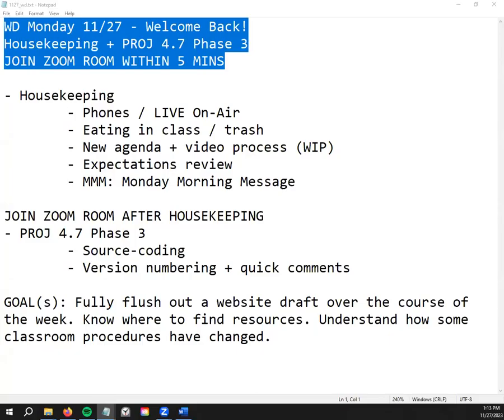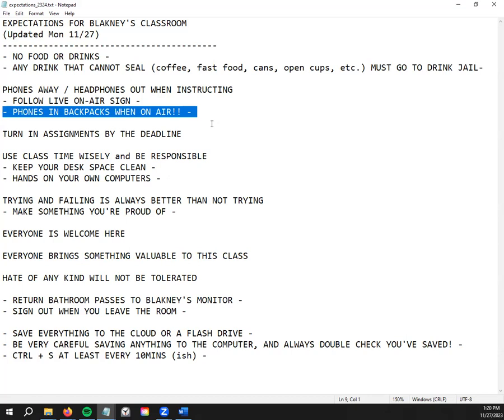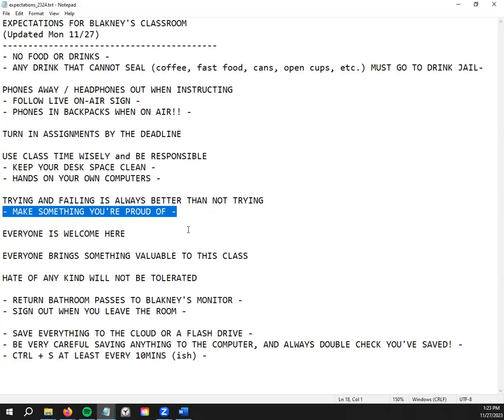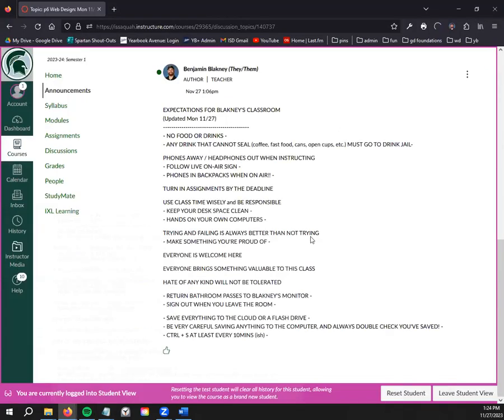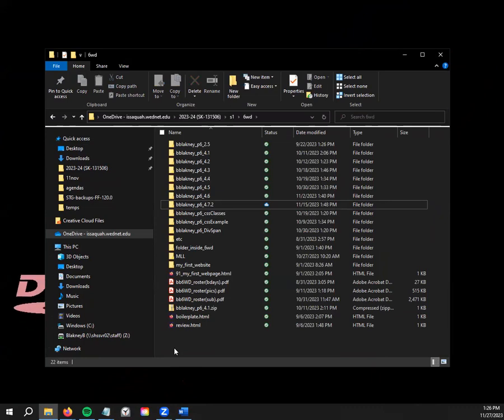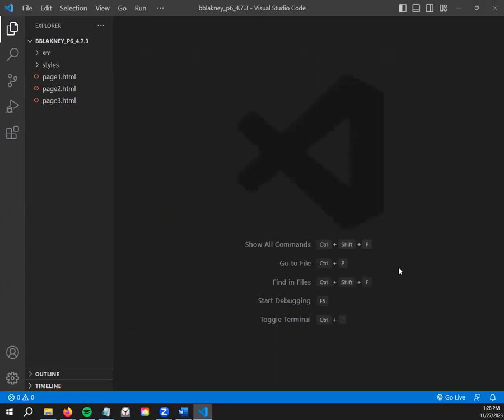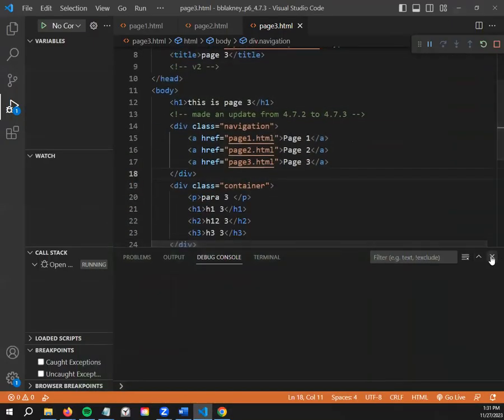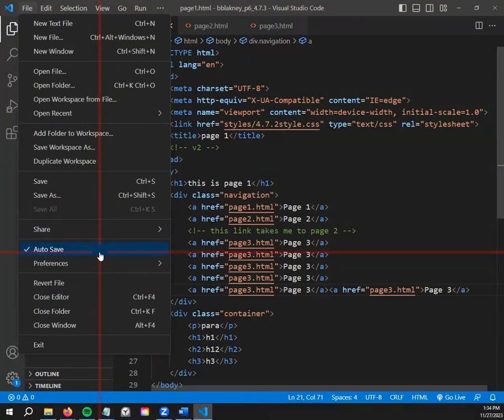1127_wdp6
Monday 11/27/2023 - New agenda process, new LIVE On-Air rule, VSCode quick comments